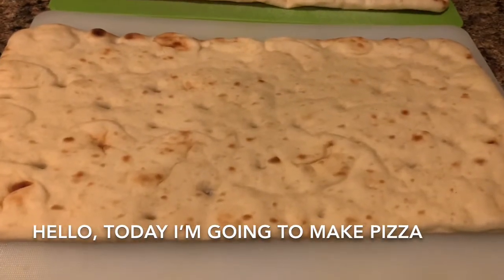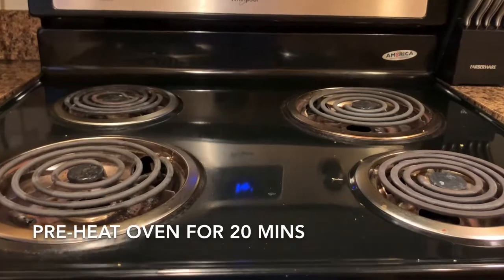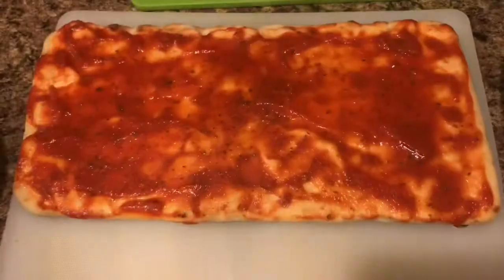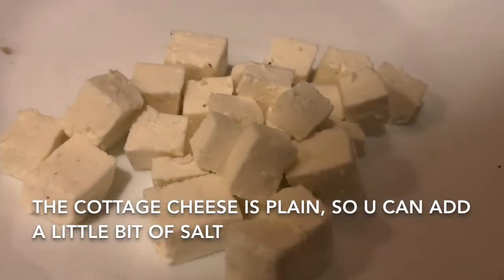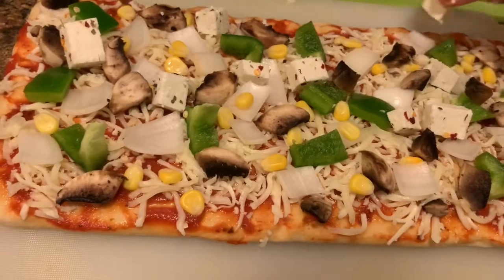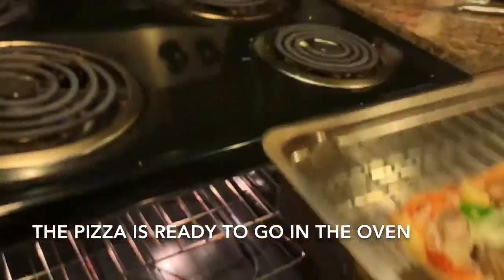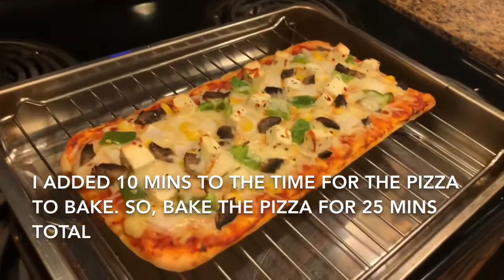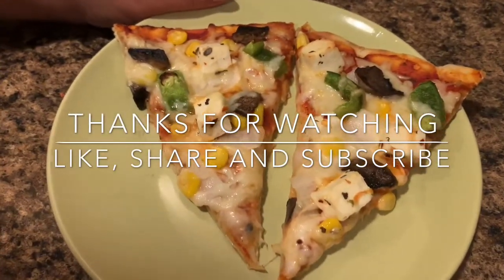Homemade Oven-baked Pizza || पिझा रेसीपि